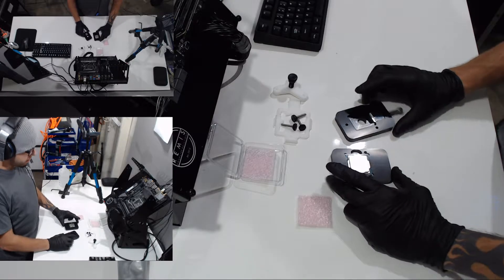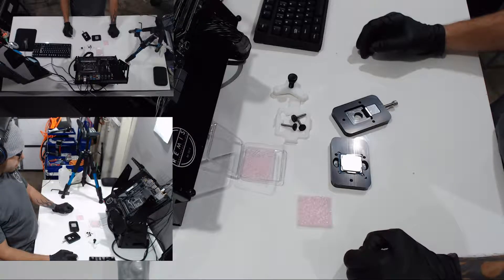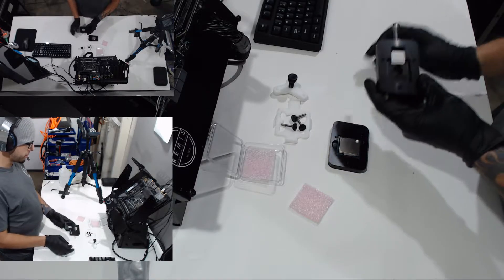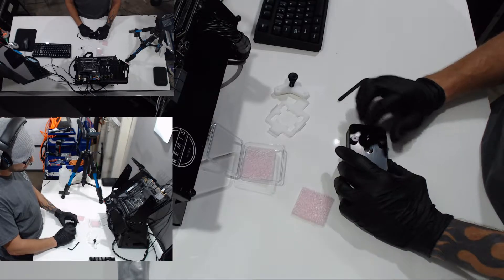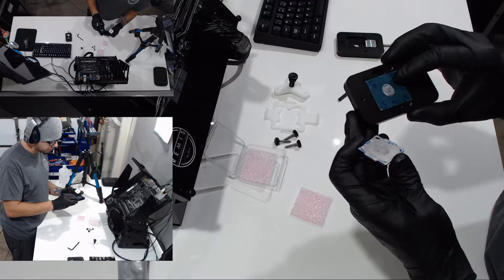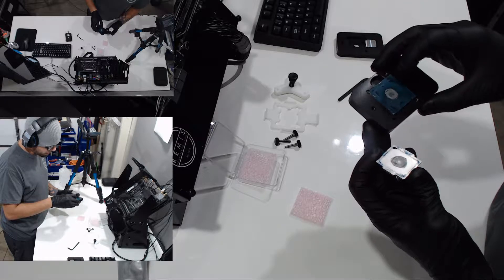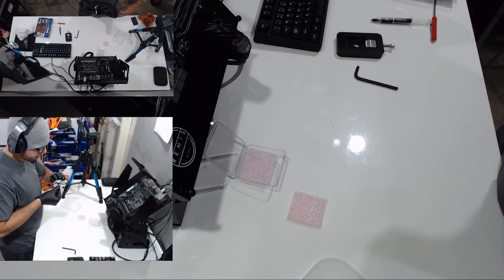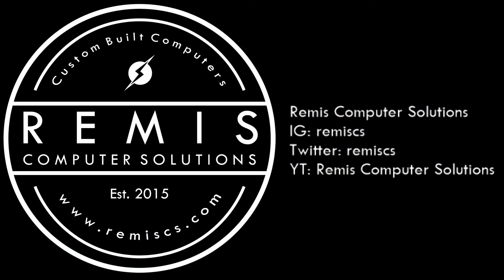Intel i3 7350k Delid with Rockitcool Rockit88 tool!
Hi guys,

In this video I delid the i3 7350k and use NT-H1, I later switched to Coollabs Liquid Pro. Results below. SInce the video I have switched to using Permatex Ultra Black silicone as it dries faster.

I3 7350k 4.9ghz 1.31v (core1/core2)
Ambient 72F, CM 212evo with SP120HP PWM 100%
Asus Realbench Stress Test (15minute minimum)
Intel Stock TIM: 69/71c
Noctua NT-H1: 65/65c
Liquid PRO: 58/59c

With my 7700k I saw a 12c drop with NT-H1 and with Liquid PRO a 22c drop. I have not seen the degradation issue after two weeks with NT-H1 on my 7700k. Im curious if that occurs from the IHS not being resealed or maybe something that effects Ivy and Haswell CPUs due to the more rectangular shape. Either way, the liquid metal paste are much better.

I provide the delid service as well to customers.

Twitch.tv: 66racer (this may change soon)